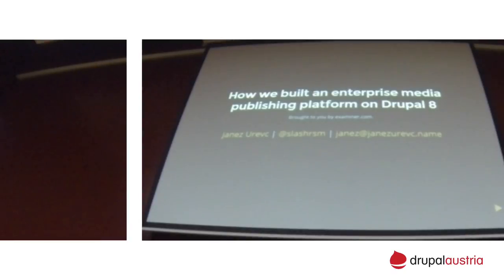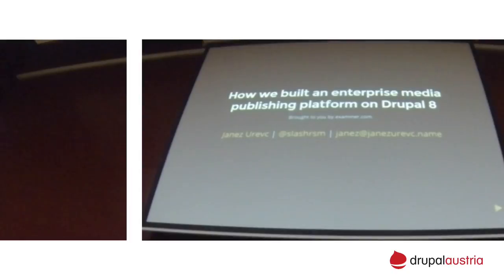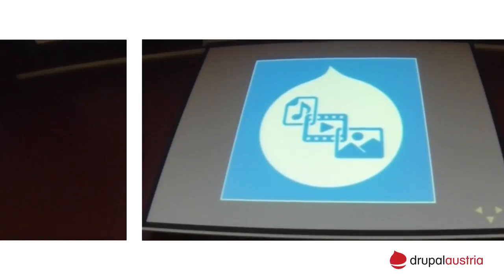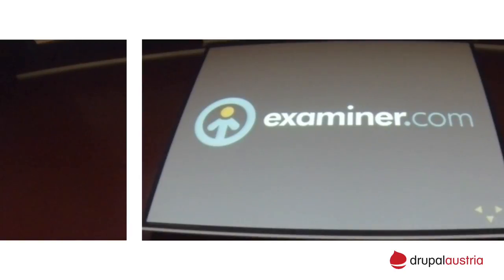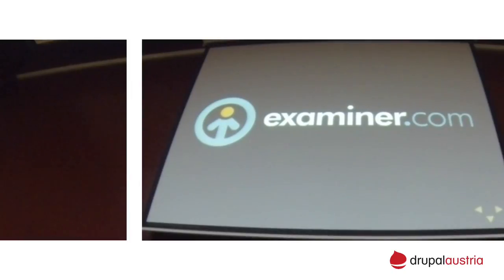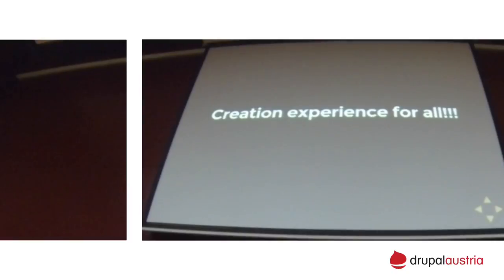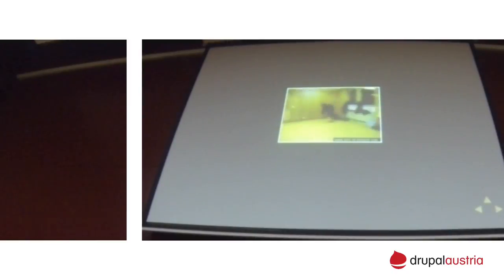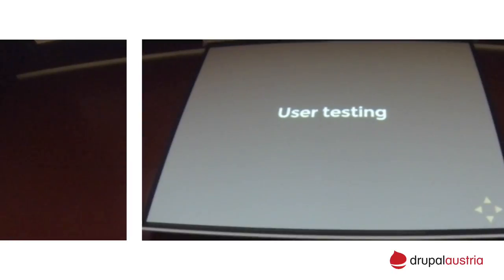DrupalCamp Vienna 2015 - How we built Enterprise Media Publishing Platform on D8 by Janez Urevc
Day Two at DrupalCamp Vienna 2015 - Room Webshapers / 16:30 Round #10